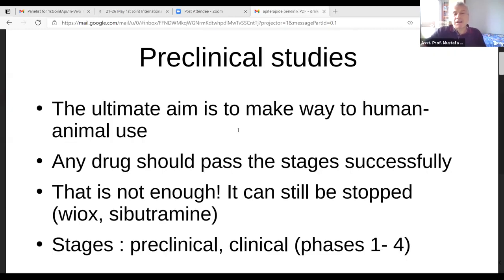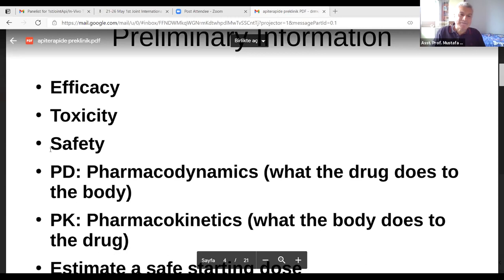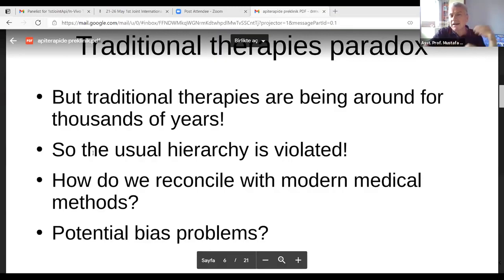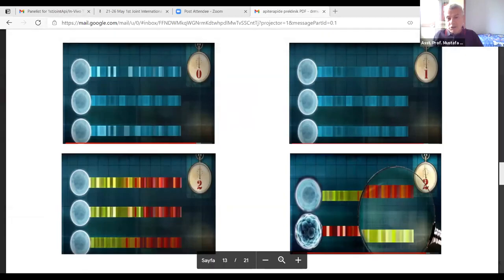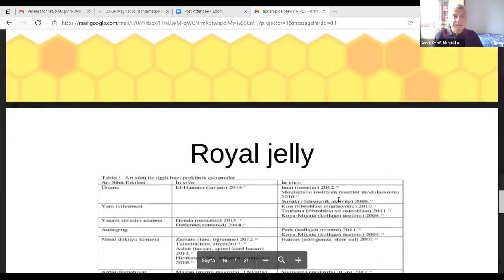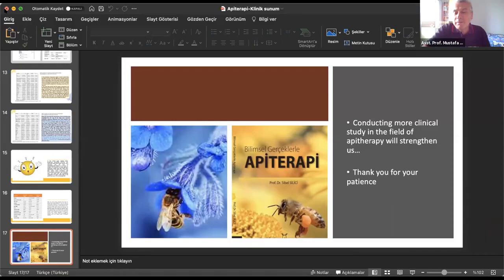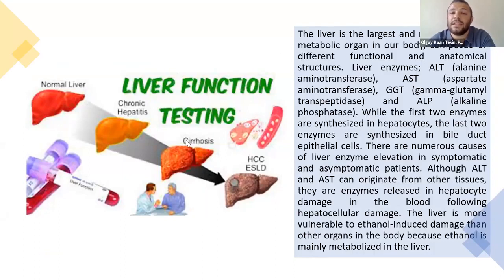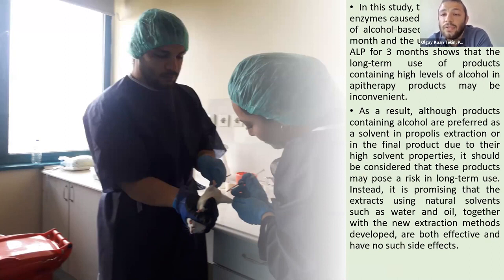In Vivo Trials in Apitherapy